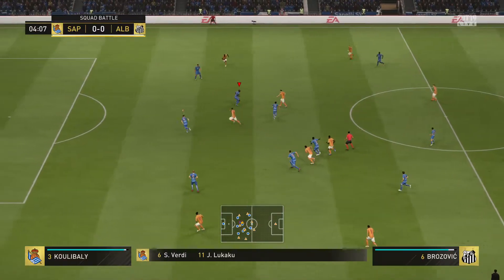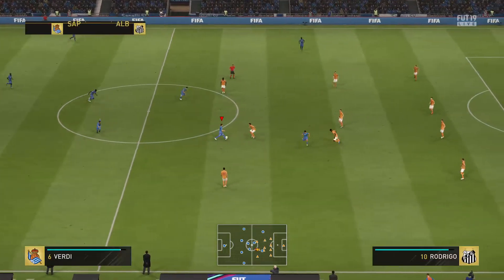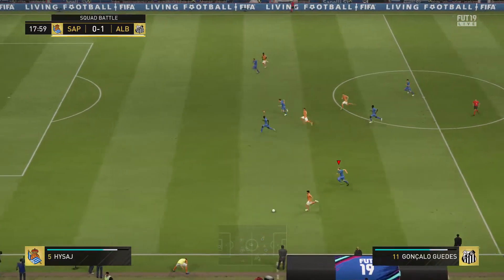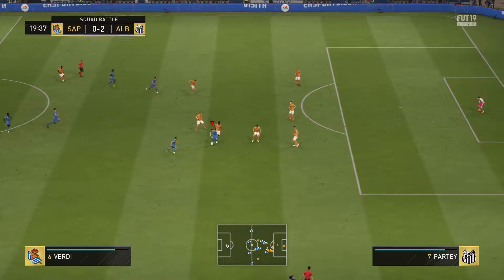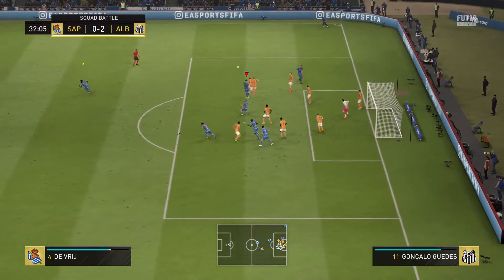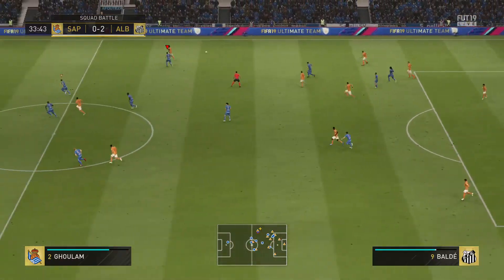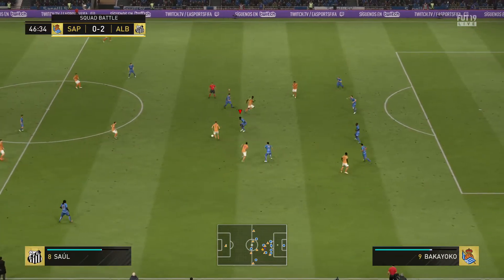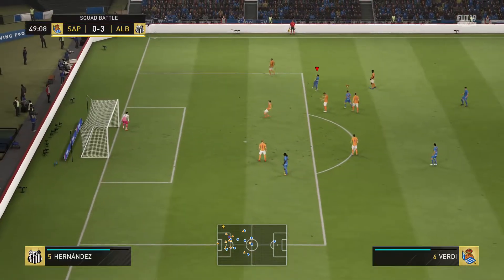FIFA 19_20181001123116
FIFA 19